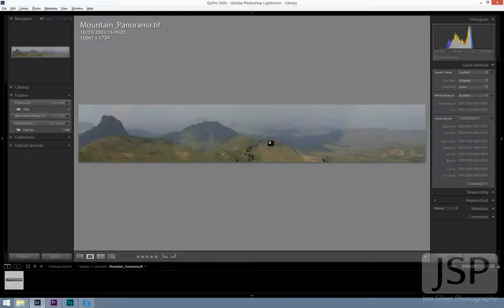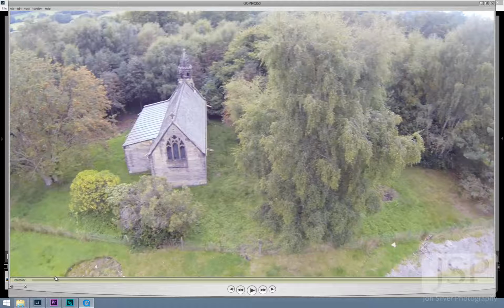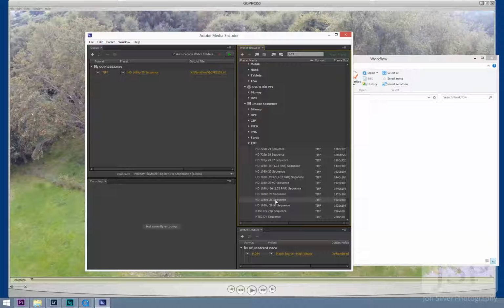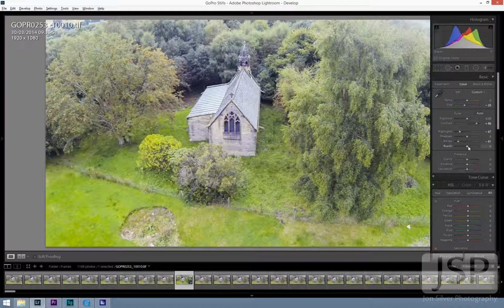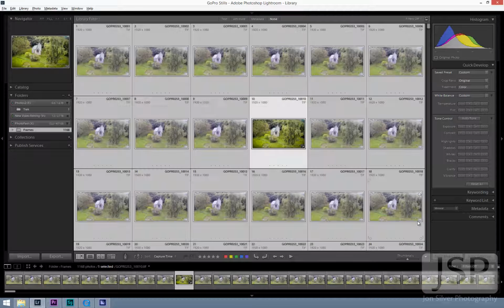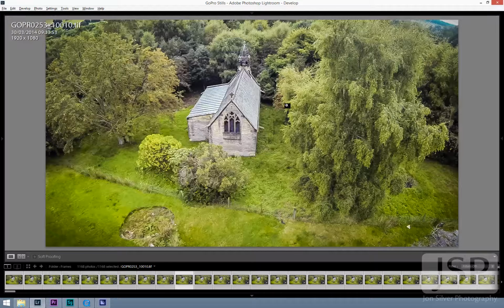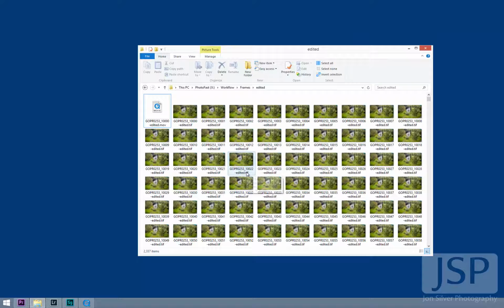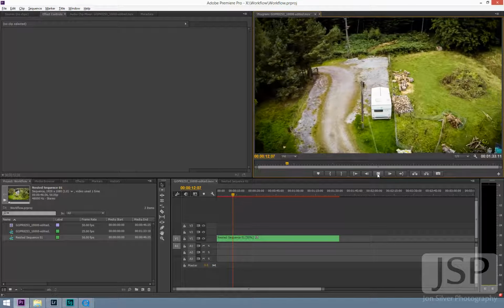A Photographic Workflow for GoPro Footage Using Lightroom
How about using the full power of Lightroom to get a photographic look on GoPro video footage? This tutorial shows you how.